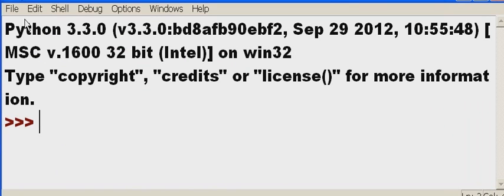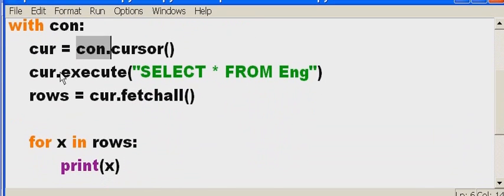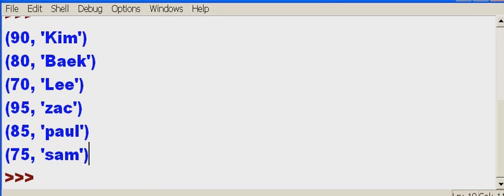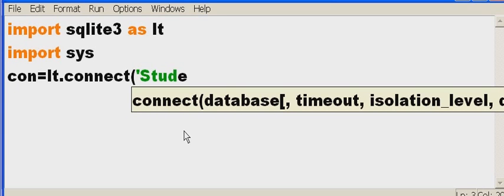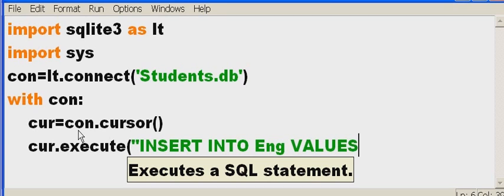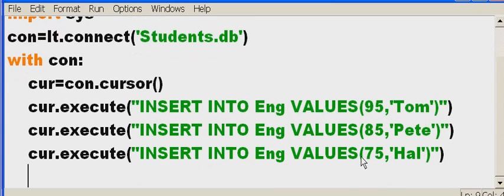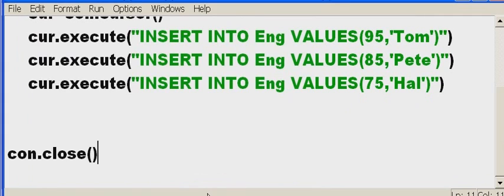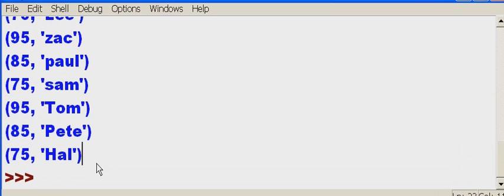Python SQL Add and Read Records to & from an Existant dBase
I insert more records into an already existent dBase